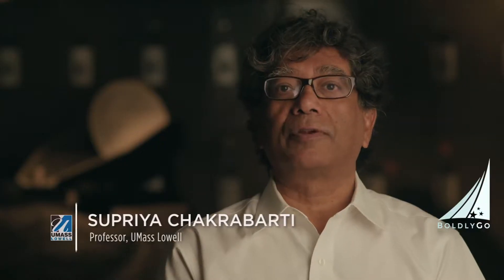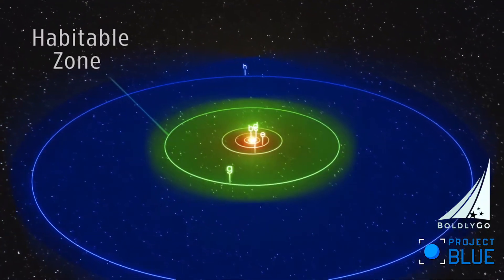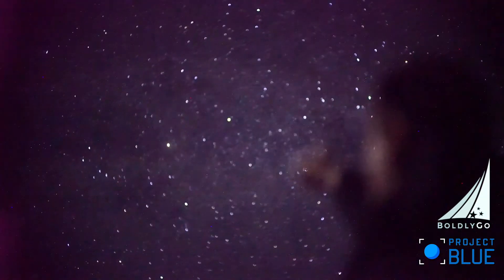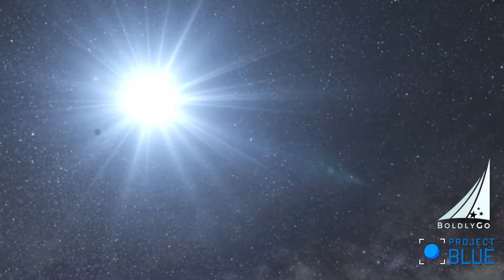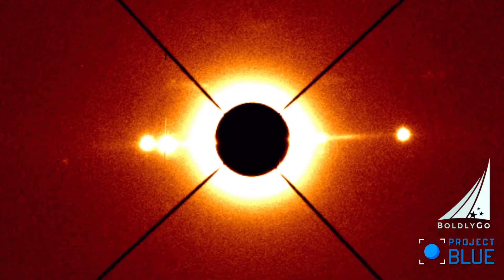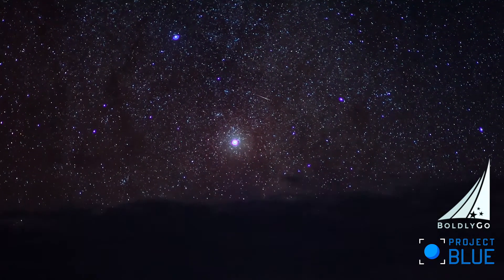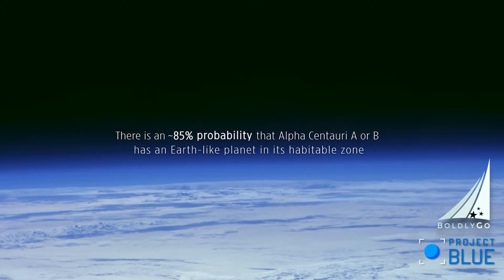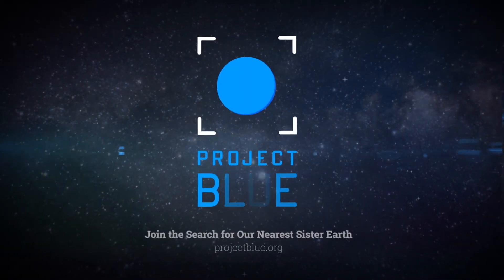SpaceBites 06: Coronagraphic Imaging of Exoplanets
Coronagraphic Imaging of Exoplanets